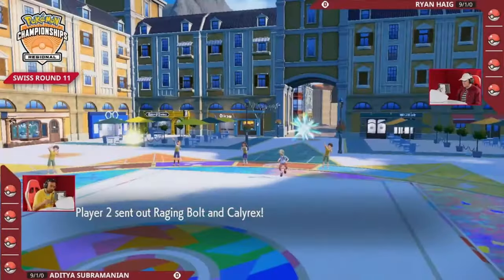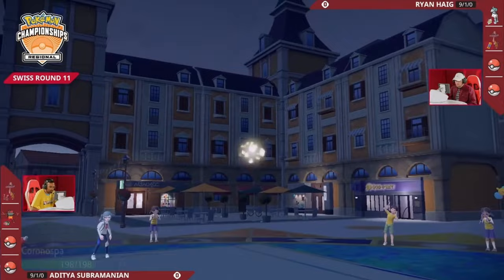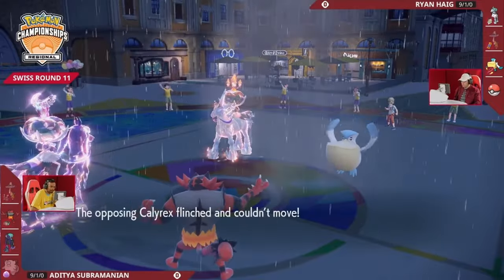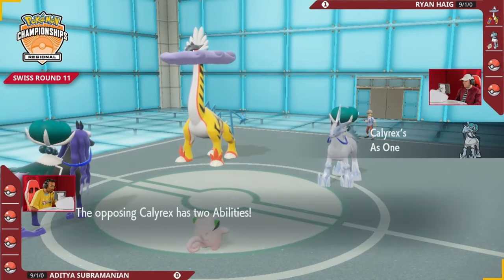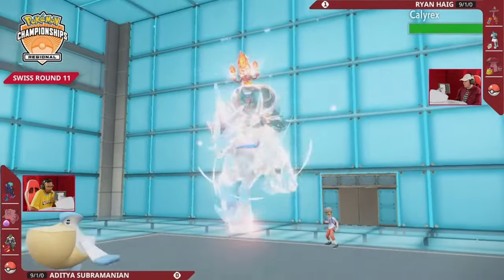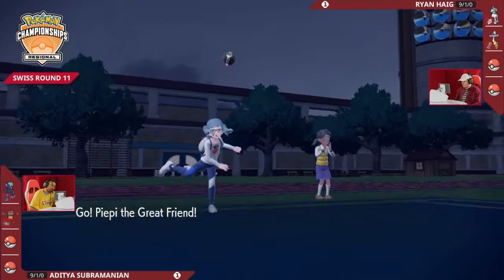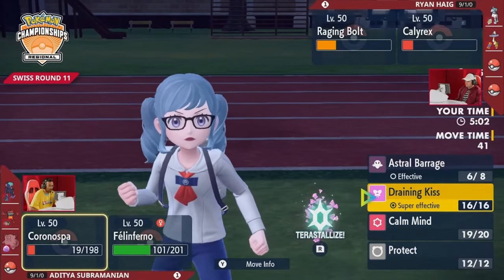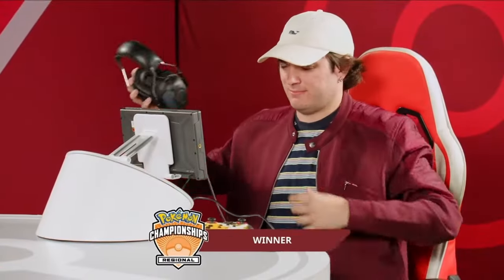Aditya Subramanian VS Ryan Haig | Pokémon VGC | losangeles Regional 2024👉 Day 2 Swiss Round 11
Aditya Subramanian VS Ryan Haig

LA Regional Day 2 Swiss Round 11